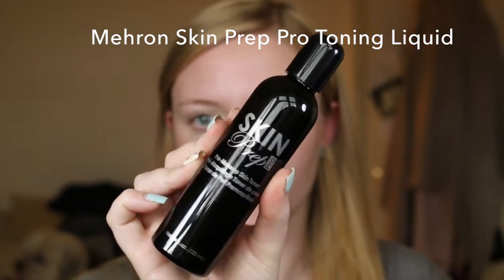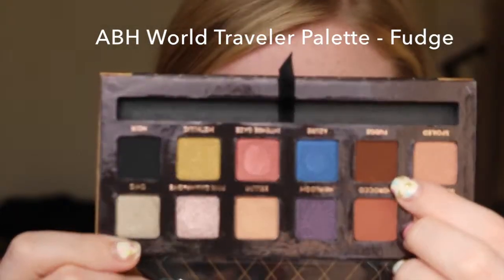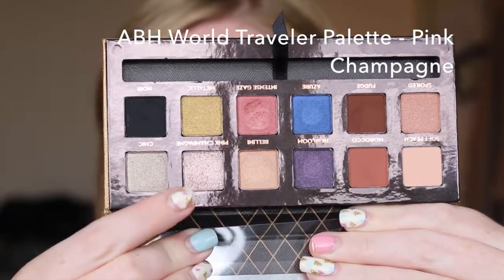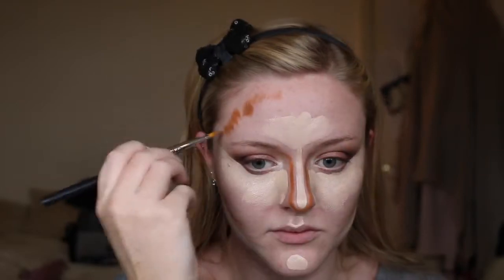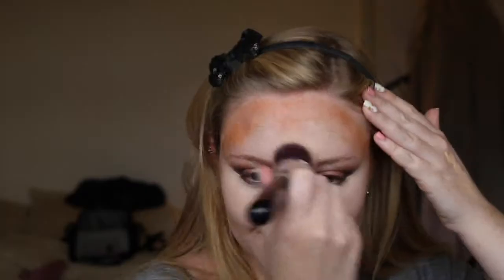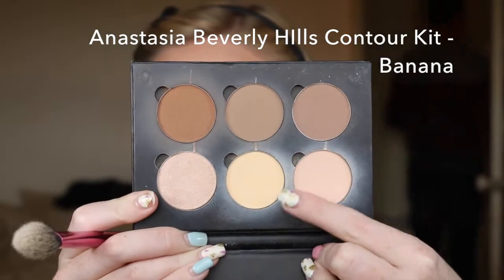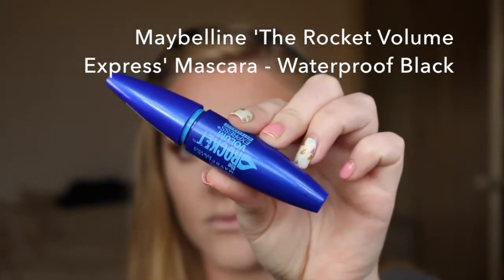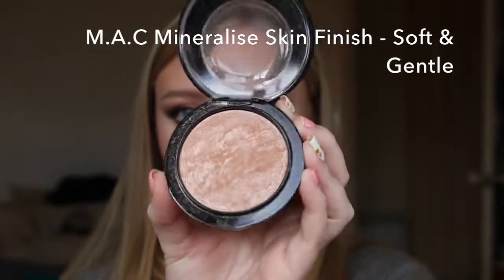Anastasia Beverly Hills World Traveler Palette Makeup Tutorial | LulaBella11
♡► Welcome back Beautiful, Todays video is a video I filmed whilst getting ready for a date night with Luke, the day we found out we got our new home :D I had just received this new Anastasia Beverly Hills World Traveler Palette and wanted to have a play :D ... Hope you guys enjoy... Louise xox

♡► PRODUCTS USED:
♡  Mehron Skin Prep Pro Skin Toner
♡ Yu-Be Moisturising Skin Cream
♡ Avon MaqiX Skin Perfector
♡ Urban Decay Eye Primer Potion - Original
♡ M.A.C Paint Pot - Painterly
♡ Anastasia Beverly Hills World Traveler Palette - Soft Peach, Morocco, Fudge, Intense Gaze, Champagne Pink, Noir
♡ M.A.C Prep & Prime Fix+
♡ M.A.C Eyeshadow - Nylon
♡ M.A.C Pro Longwear Concealer - NW15
♡ Anastasia Beverly Hills Cream Contour Kit - Cinnamon
♡ Estee Lauder Doublewear Foundation - 1N1 Ivory Nude
♡ Laura Mercier Loose Setting Powder - Translucent
♡ Anastasia Beverly Hills Contour Kit - Havana, Fawn & Banana
♡ Anastasia Beverly Hills Dipbrow Pomade - Blonde & Taupe
♡ Maybelline 'The Rocket Volume Express' Mascara - Waterproof Black
♡ L'Oreal Double Extension Beauty Tubes Mascara - White Side Only
♡ M.A.C Blush - Blushbaby
♡ Dior Lipstick - 259 Basic
♡ M.A.C Eye Kohl - Fascinating
♡ M.A.C Pro Longwear Waterproof Brow Set - Empathetically Blonde
♡ M.A.C Mineralise Skin Finish - Soft & Gentle